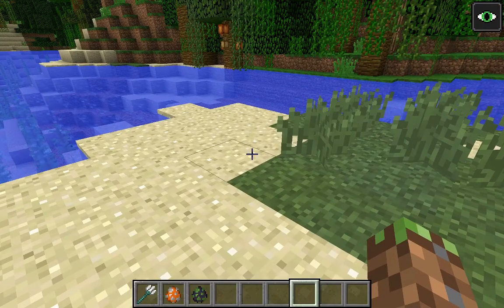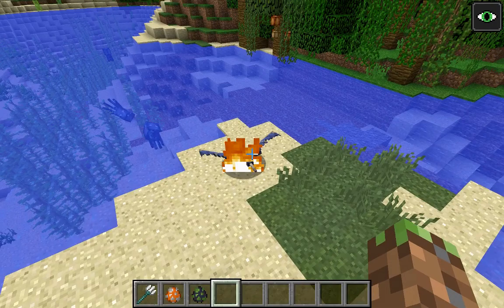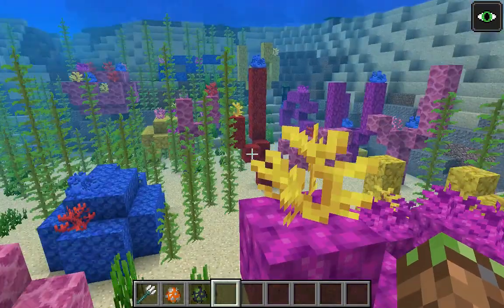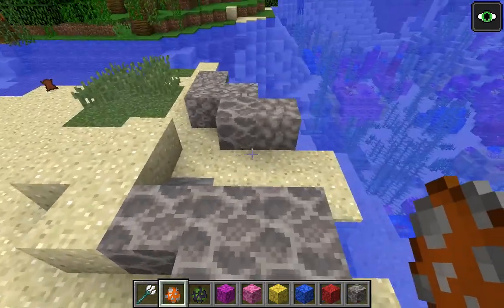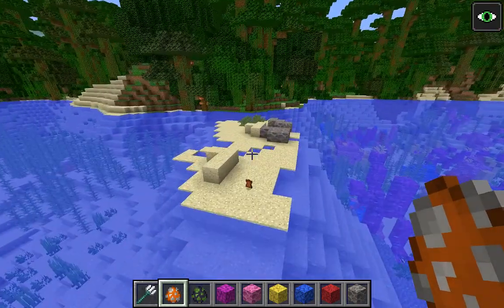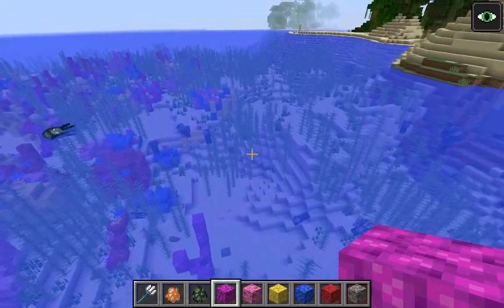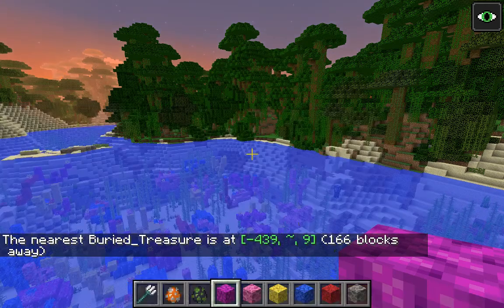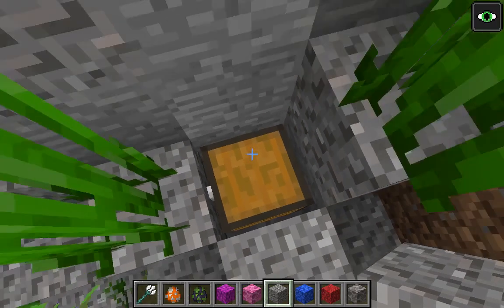New Coral Reefs!!! (1.13)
Today we look at the new coral reefs along with tropical fish! Can't wait for this update. :)